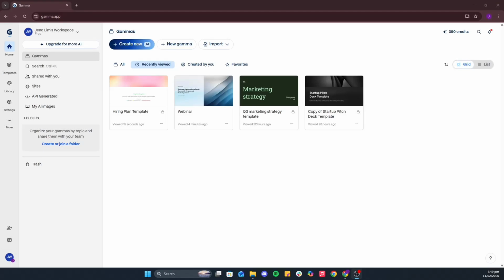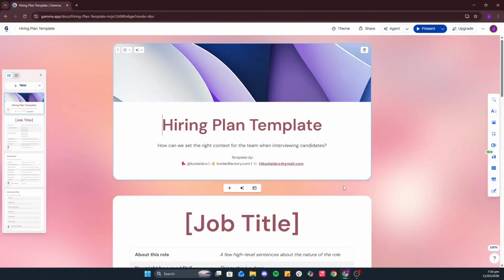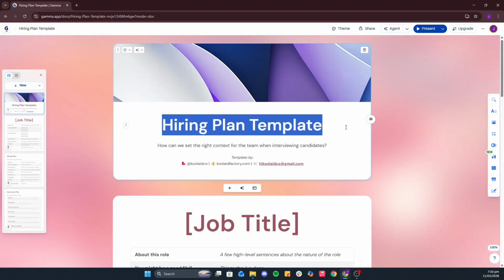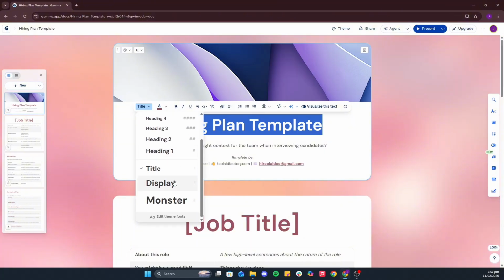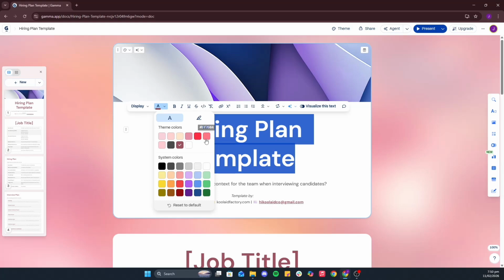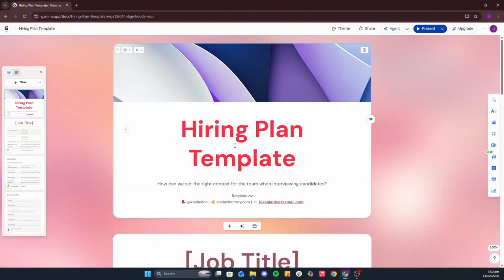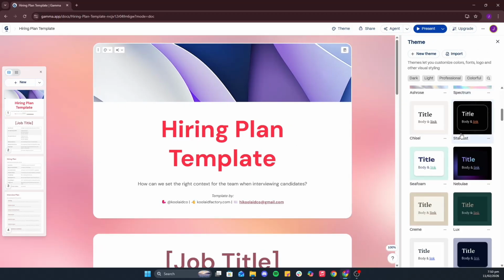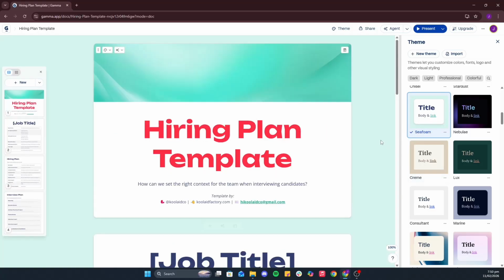How to Change Font in Gamma AI (Text & Theme Settings) in 2026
How to Edit Text Font in Gamma AI Presentation in 2026

Want to change the font in Gamma AI and customize the look of your presentation? In this video, you’ll learn how font customization works inside Gamma AI and how adjusting typography can improve the overall style, readability, and professionalism of your slides. Whether you're creating a business presentation, marketing deck, educational project, or creative showcase, choosing the right font plays a key role in visual impact.

Gamma AI makes it easy to generate modern presentations with artificial intelligence, but understanding how to modify design elements like fonts gives you greater creative control. This guide explores how typography settings work within Gamma AI, how fonts affect branding and consistency, and how to align your presentation style with your goals.

If you're using Gamma AI for work, school, content creation, or client projects, mastering font customization will help you create more polished and visually appealing presentations. This tutorial is ideal for beginners and anyone looking to enhance their Gamma AI design workflow.